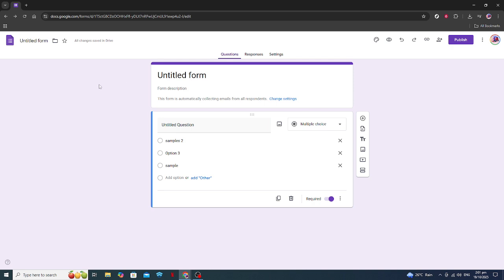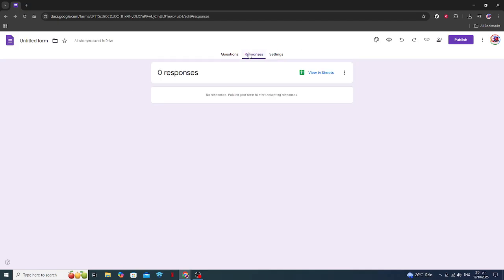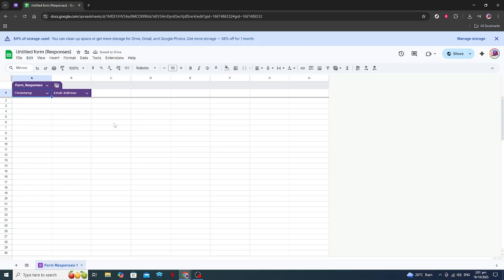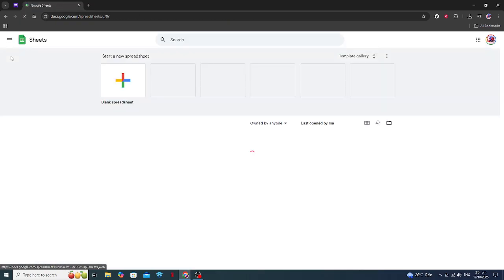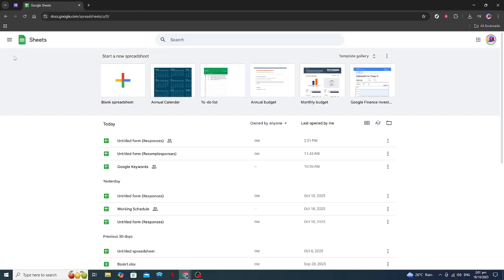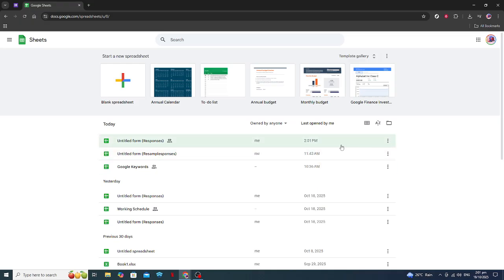How To Correct/Check Uploaded Answers in Google Forms [2025 Guide]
In today's video we cover: google forms tutorial, check answers google forms, correct answers forms, google forms tips, how to use google forms, google forms guide, uploaded answers check, google forms help, forms answer validation, online quiz setup, google forms for teachers, edit google forms answers, google forms features, forms response check, verify google forms answers, educational tools, online survey tips, google forms basics